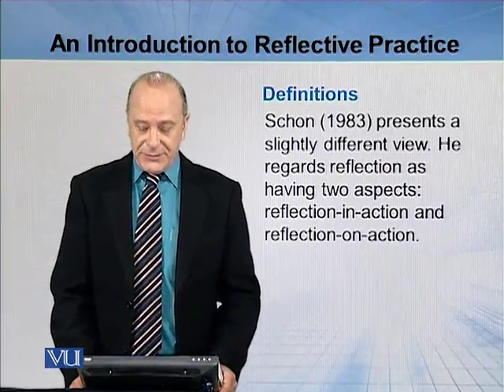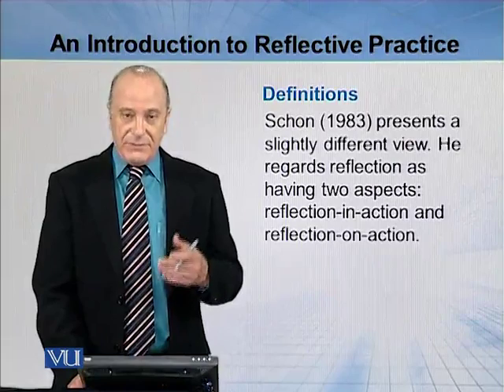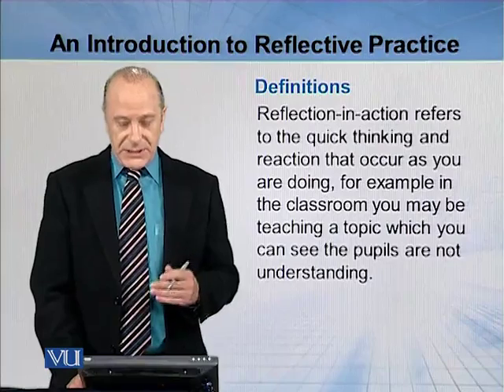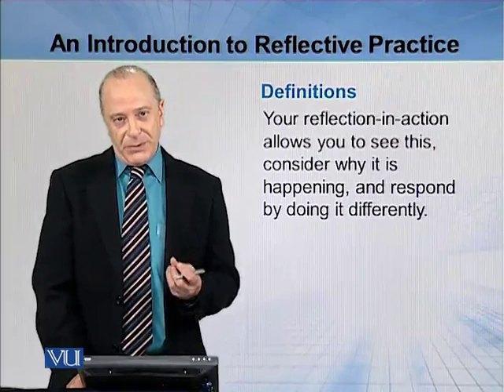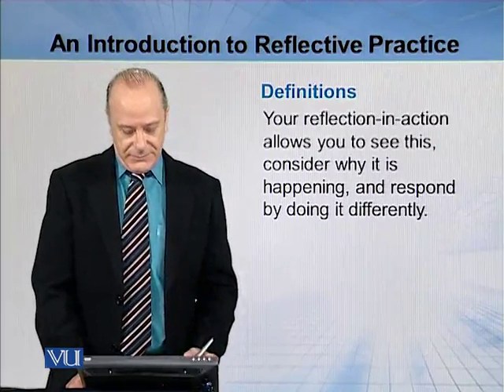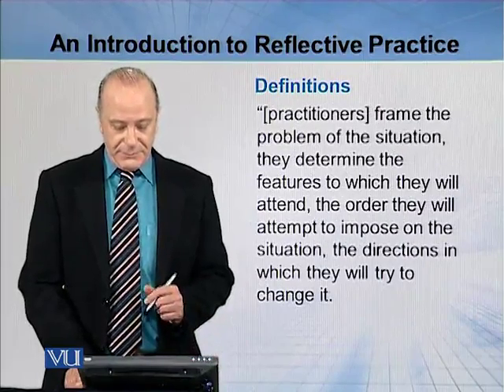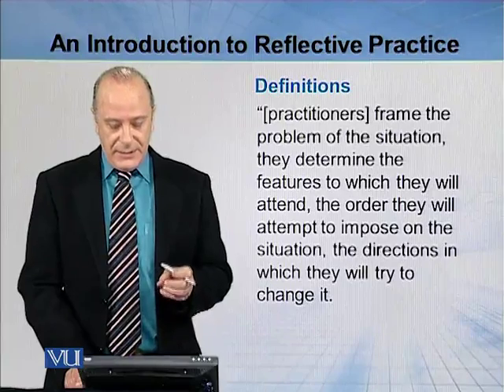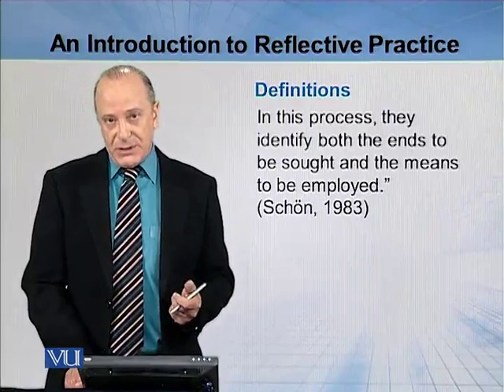EDU406_Topic007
Topic: 07